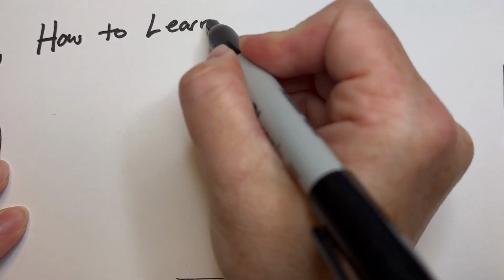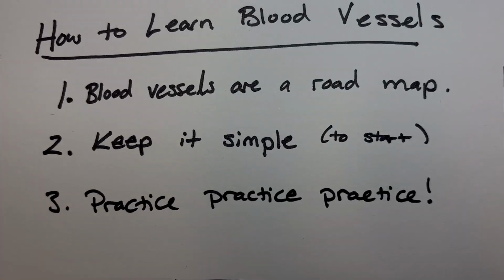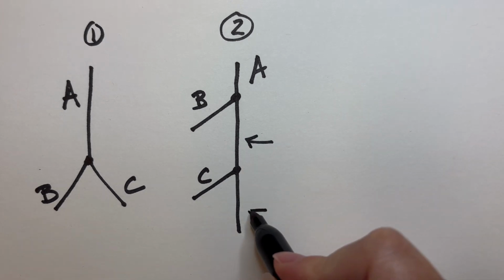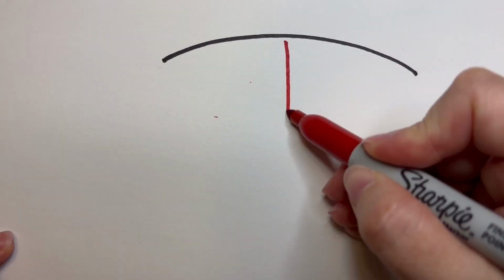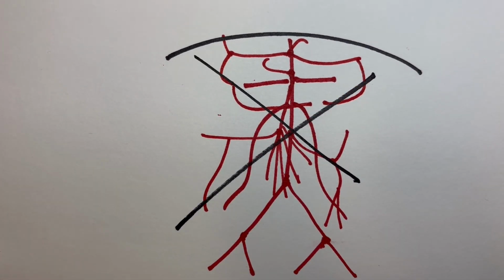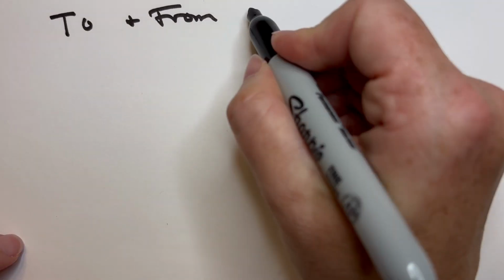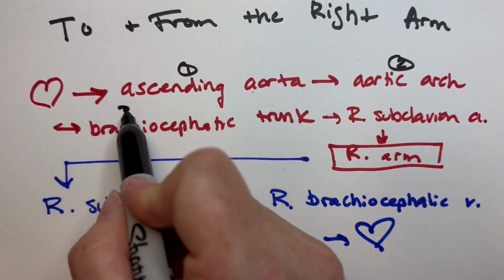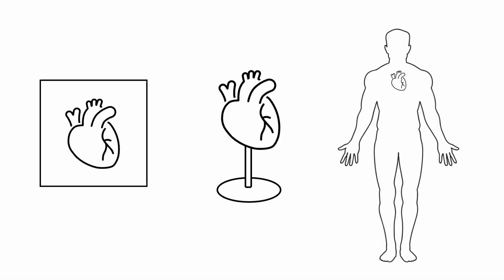General Tips for Learning Blood Vessels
A walkthrough of strategies I recommend to study blood vessels.

00:00 Overview
00:31 Blood vessels as a road map (when they change names)
01:14 How to draw effectively
01:54 Repetition is key, and how to use flowcharts
02:58 Next steps